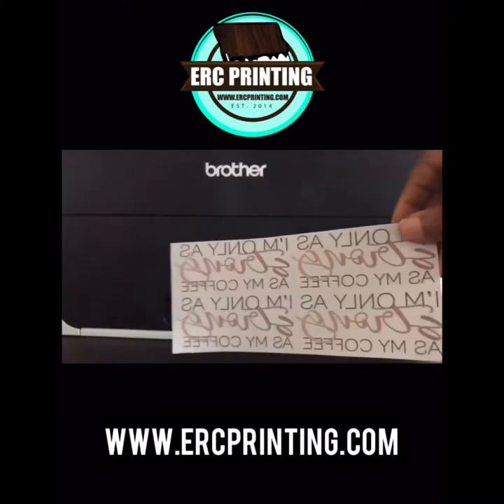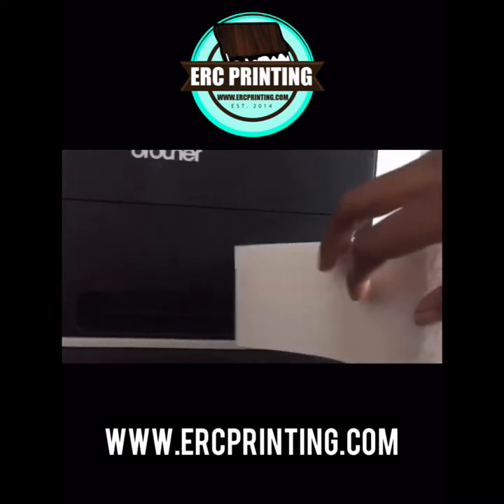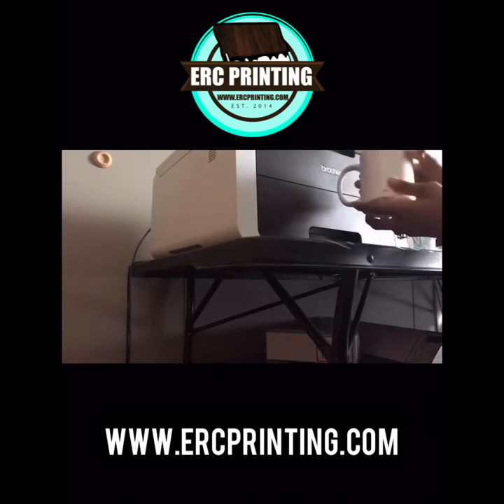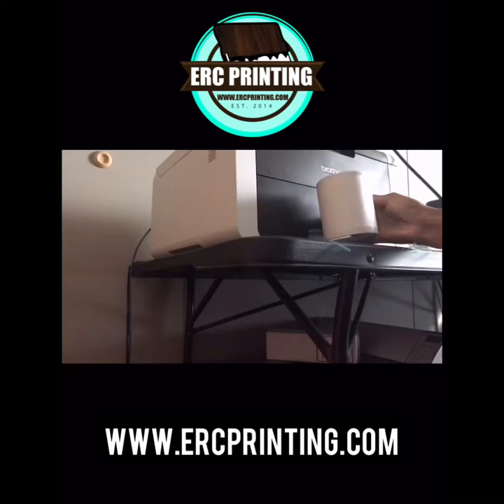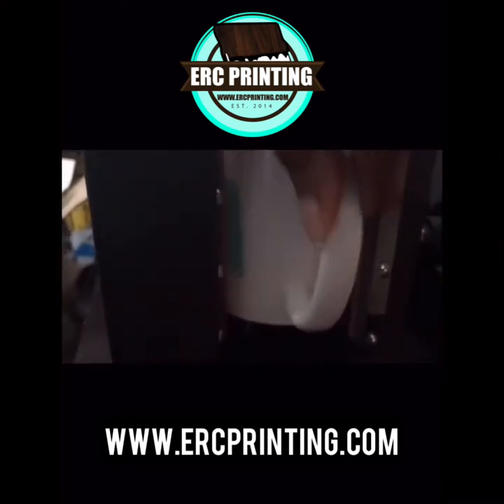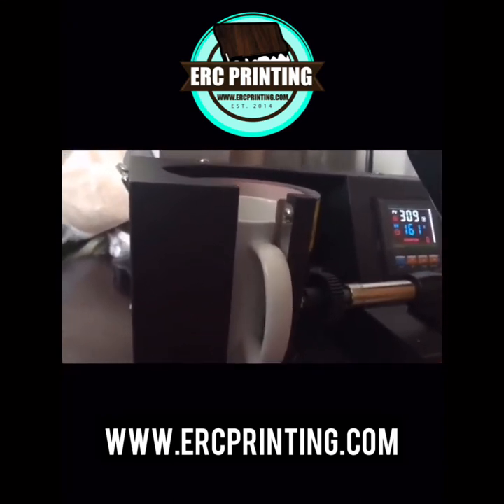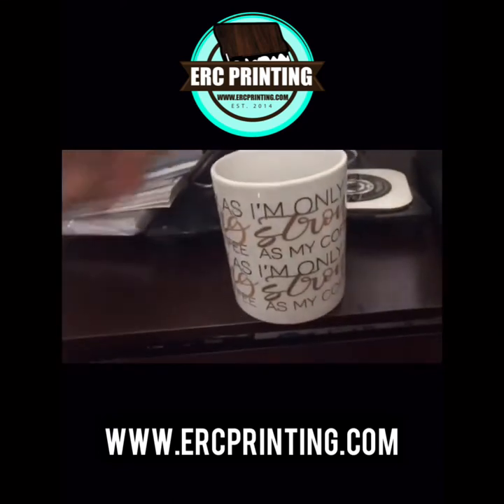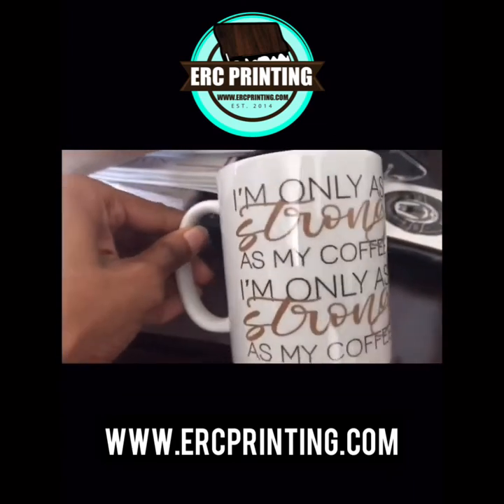SUBLIMATING ON A COFFEE MUG